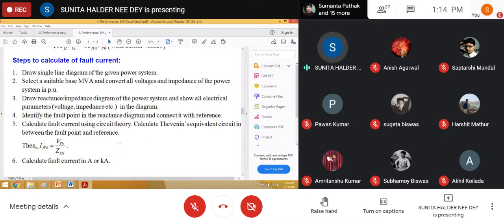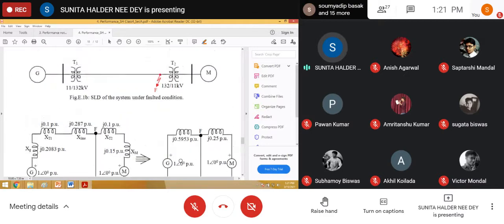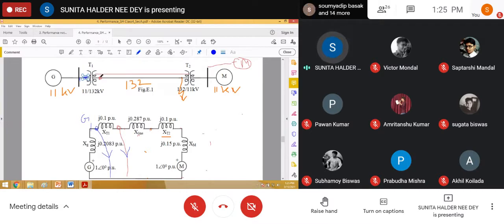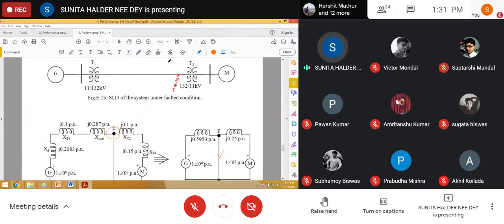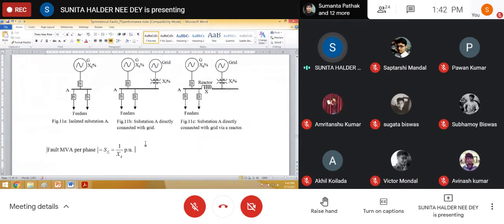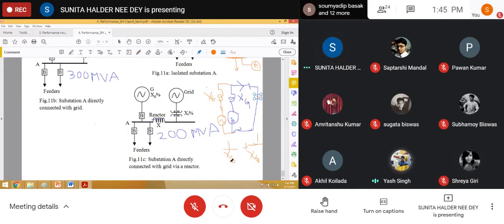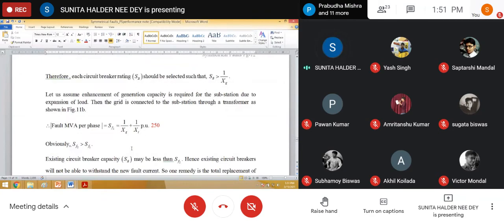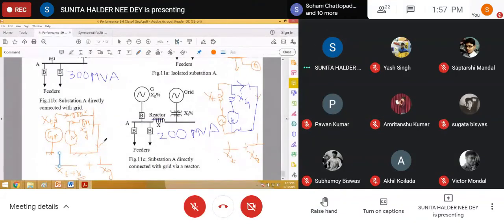5- Power System Performance SH 15th March 2021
Power System Performance SH 15th March 2021